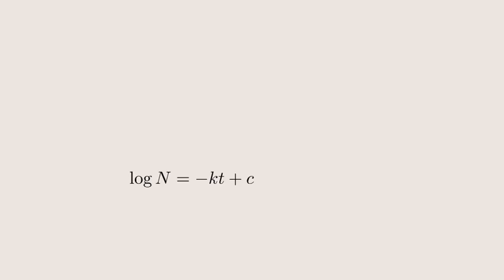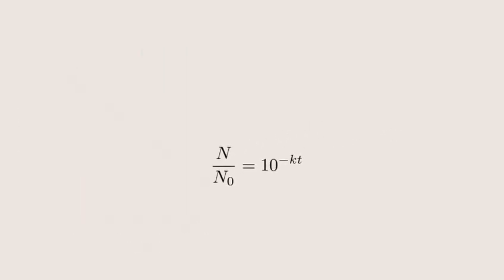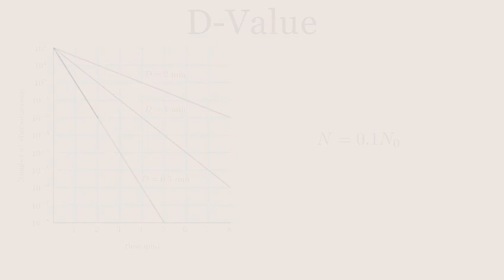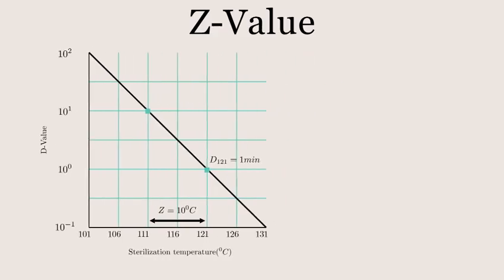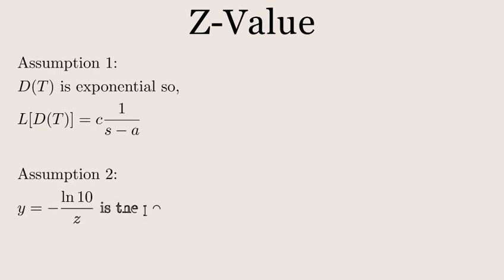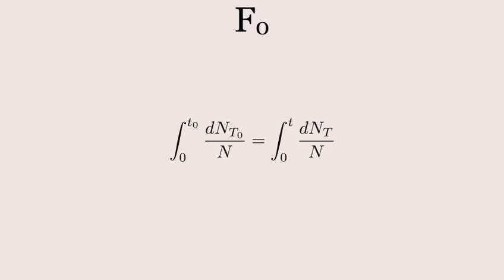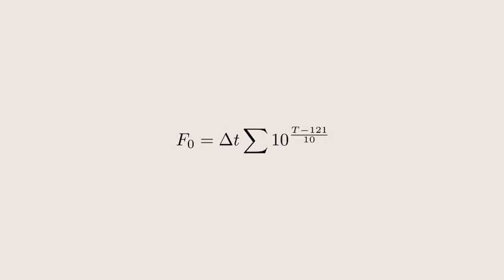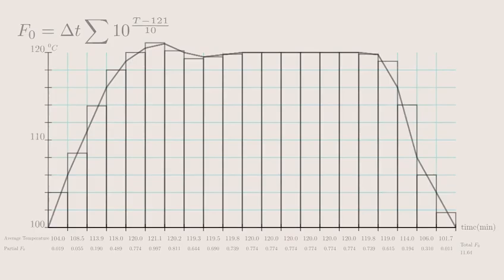F0 derivation and it's use in Autoclaves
This video goes into how F0 is calculated and used by Autoclaves. This project was made by me  Rawand Badini, and my colleague Mohammed Abdulqader and we are happy to listen to any feedback and criticism.

Special thanks to:

The Fedegari Group and the authors D. Pistolesi and V. Mascherpa for their paper on F0, which has been the main inspiration of this video.

Grant Sanderson of the YouTube channel 3Blue 1Brown for the python library manim, which we used to create all the animations of this video.